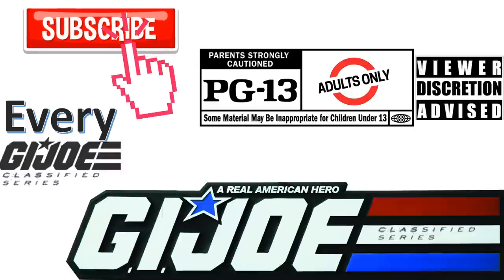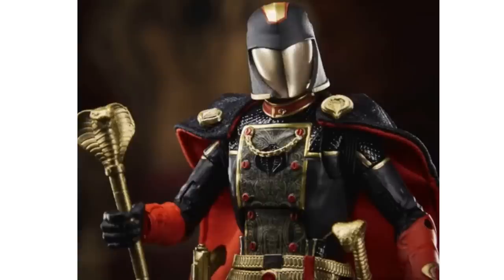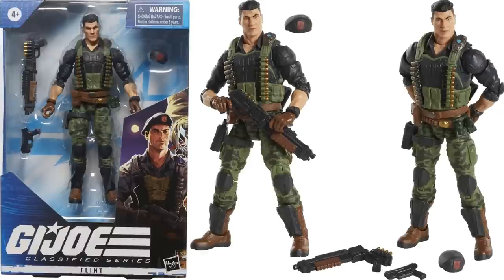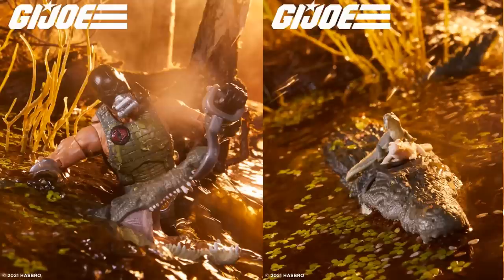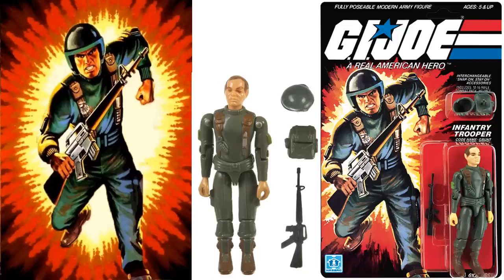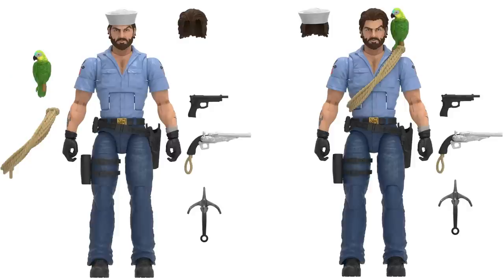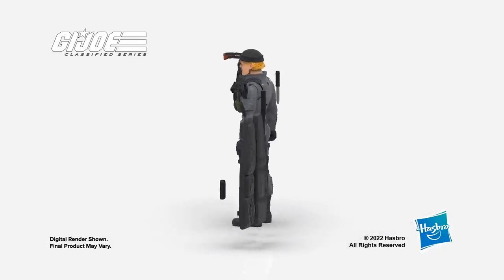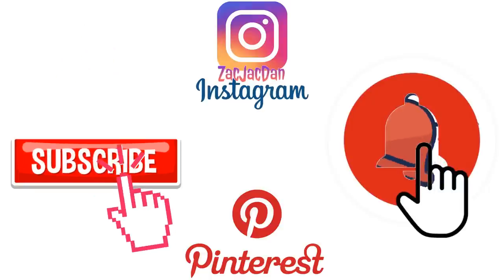Every G.I. Joe Classified Series 6" Comparison List Hasbro - 2023 update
Every G.I. Joe Classified Series 6" Comparison List Hasbro

search joe classified

0:00 Intro
1:03:30 Haslab Dragonfly
1:04:17 June 1st 2023 (Yo Joe June release)
1:08:00 June 14th 2023 (Yo Joe June release)
1:11:20 June 21st 2023 (Yo Joe June release)